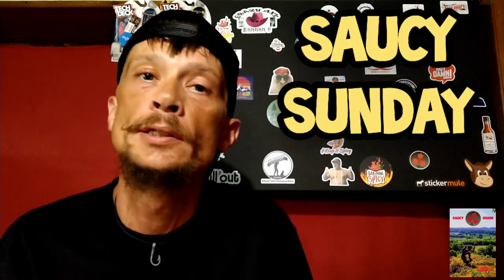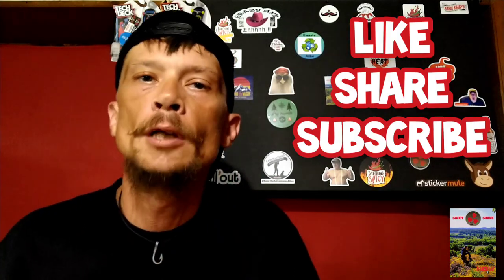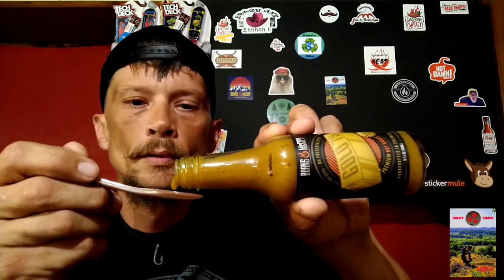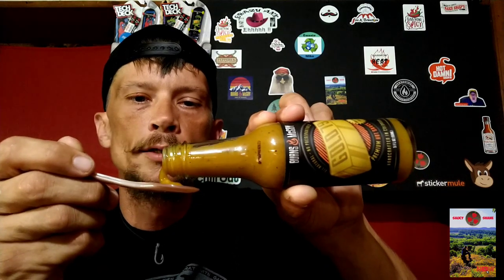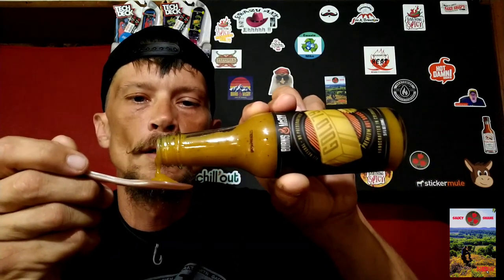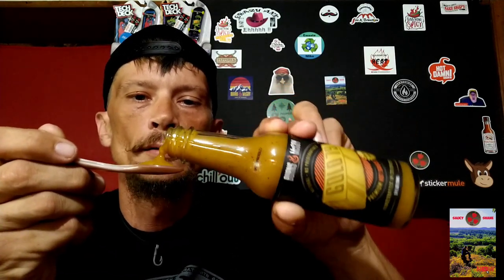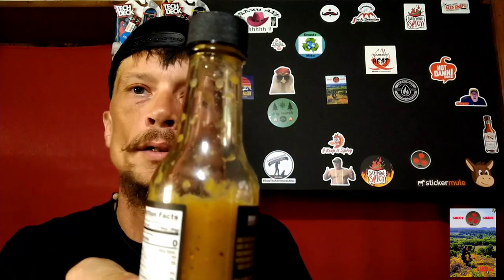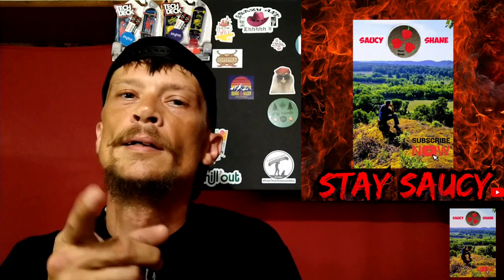WOW! SO GOOD! Gold 79 from Burns and McCoy review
Hello everyone, and Happy Saucy Sunday! Today we have a fantastic hot sauce from a great hot sauce company. From Burns and McCoy we have their Gold 79. A medium heat sauce, even though it has scorpion peppers, it's still a medium heat sauce. Very very flavorful 👍 I highly recommend this sauce along with ALL of their others. Please go check them out